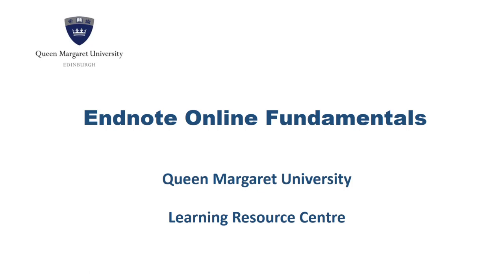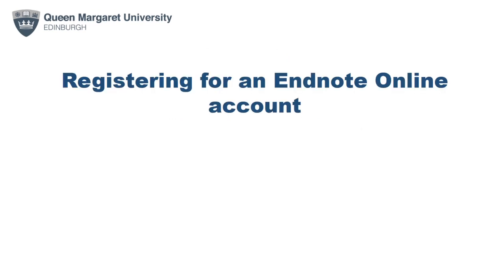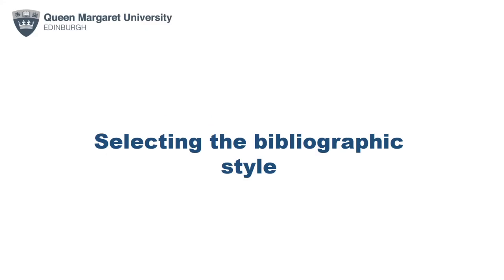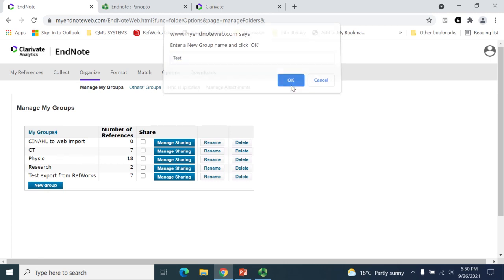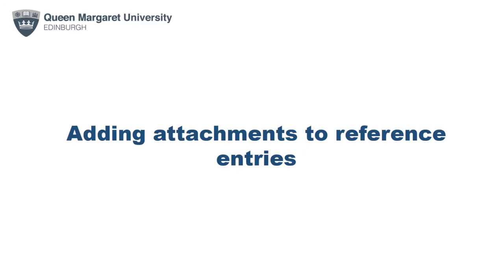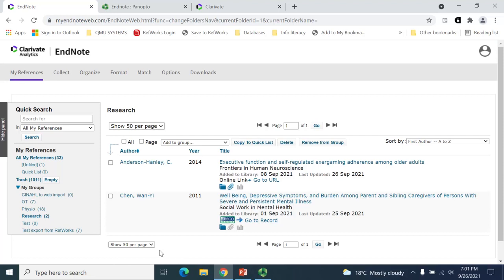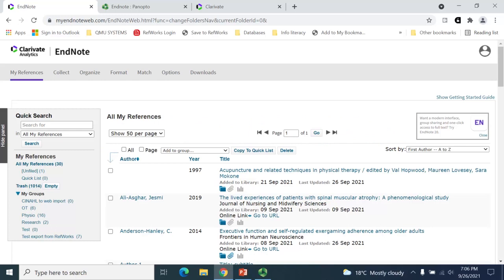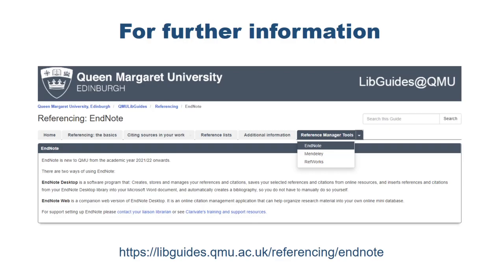Endnote Online Fundamentals